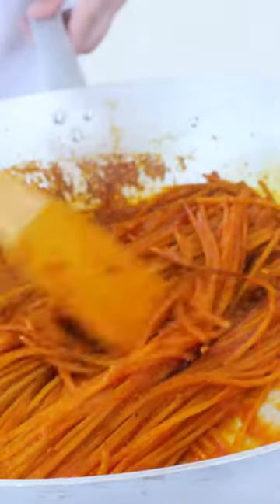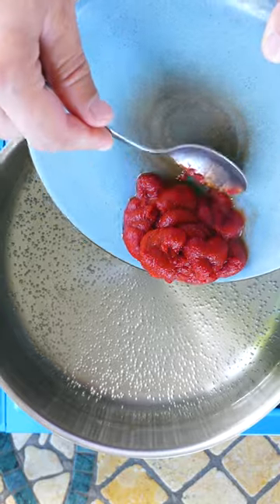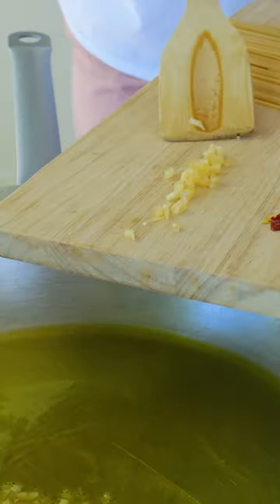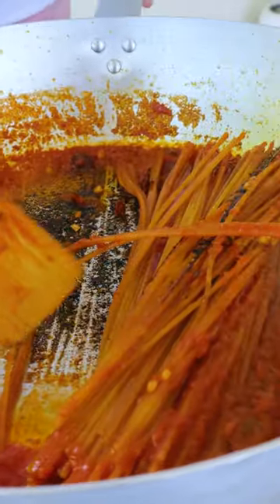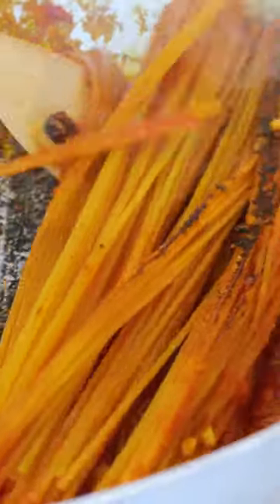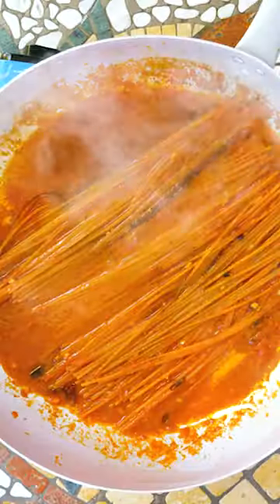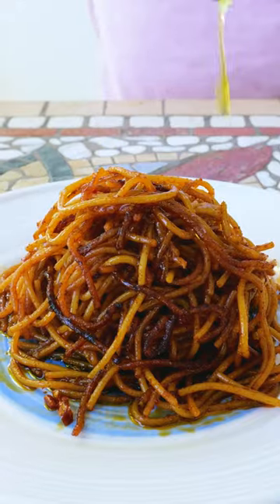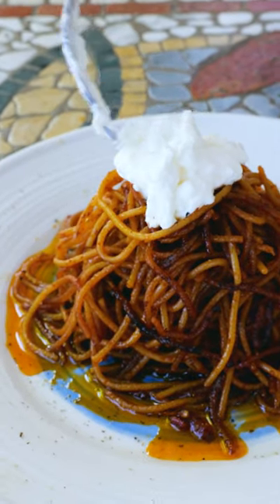How to Make Spaghetti all'Assassina 🍝